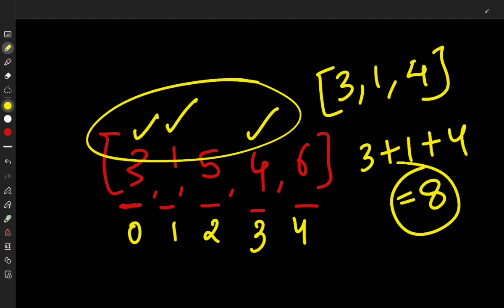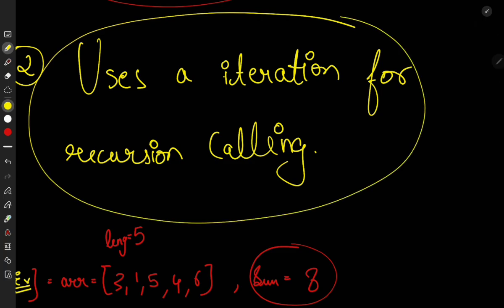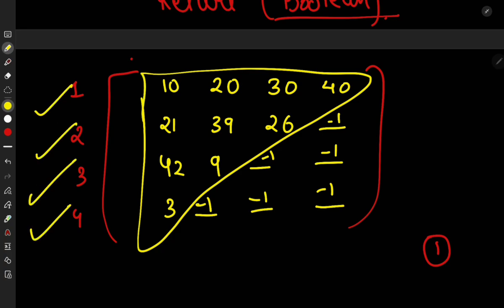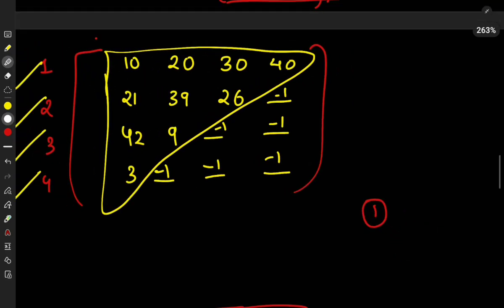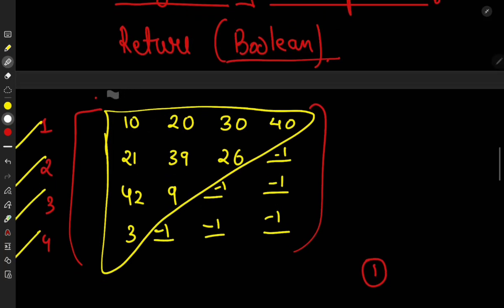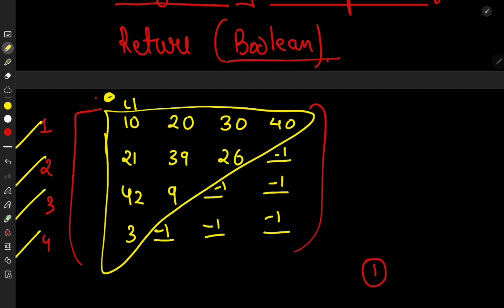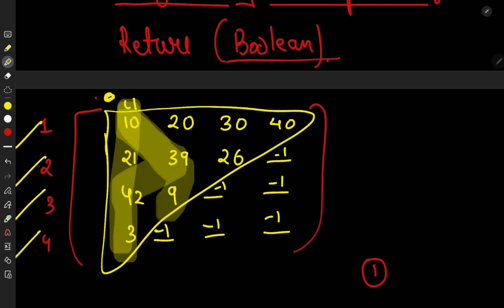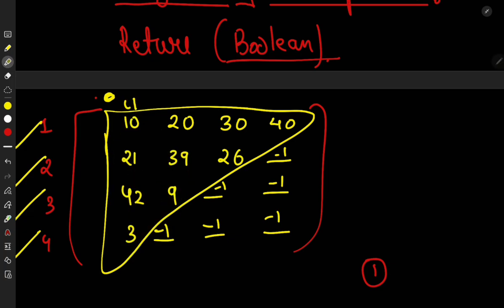"Recursion - From Confusion to Clarity" 5 April 2025